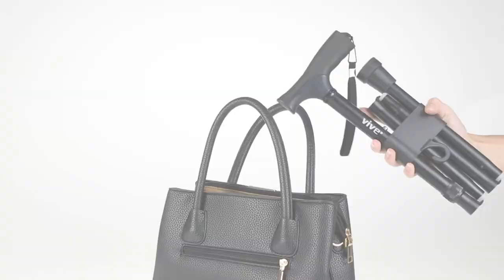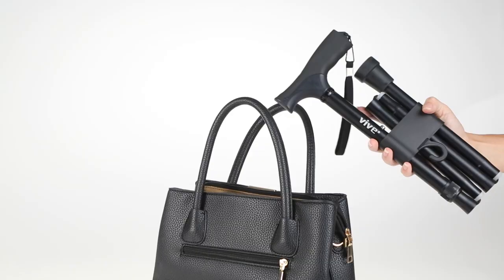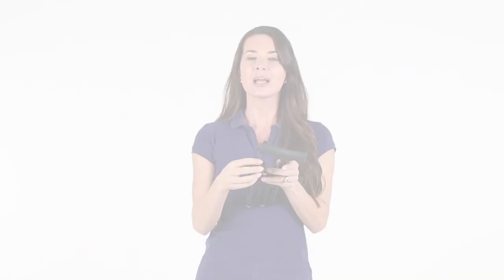The Folding Cane by Vive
The Vive Folding Cane provides you with stability and safety anywhere on the go! Keep the folding cane in your purse, bag, carry-on or briefcase to have it there when you need it!